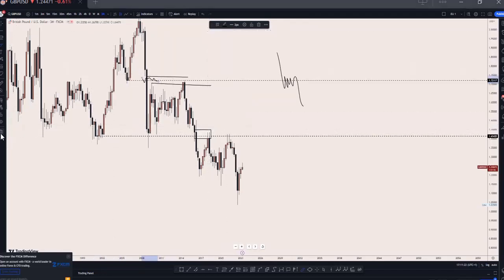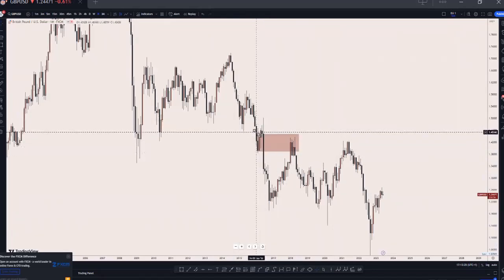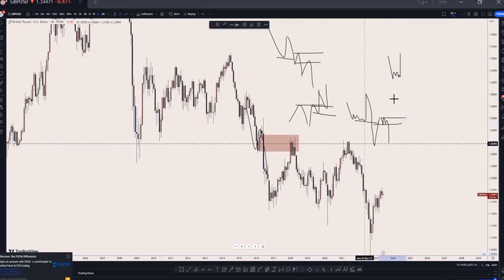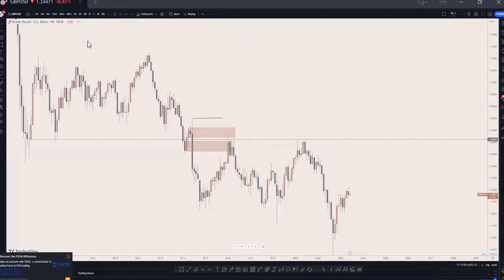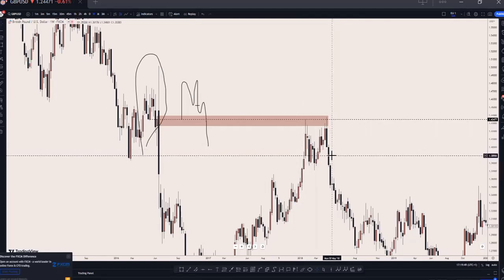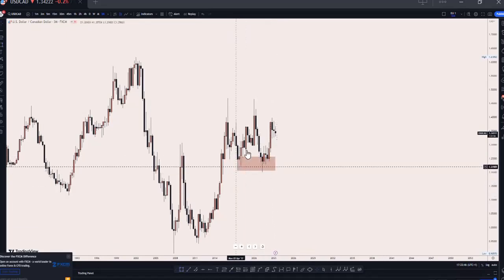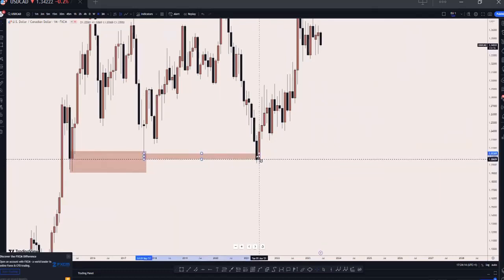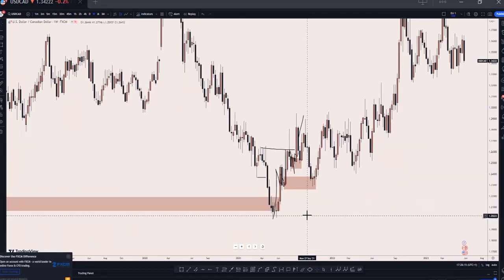How To Identify Supply & Demand Zones Using Smart Money Concepts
How to pick supply and demand zones using price action in forex trading.